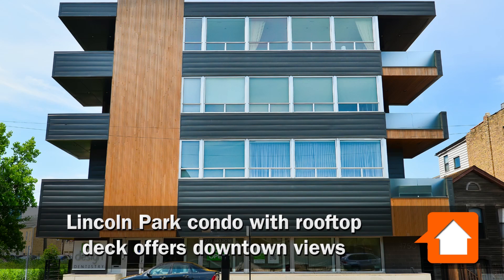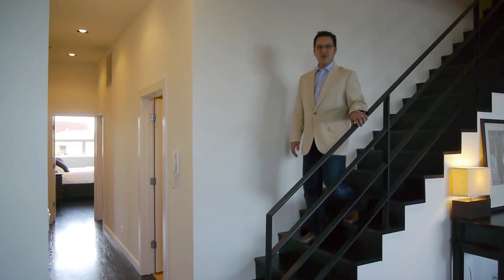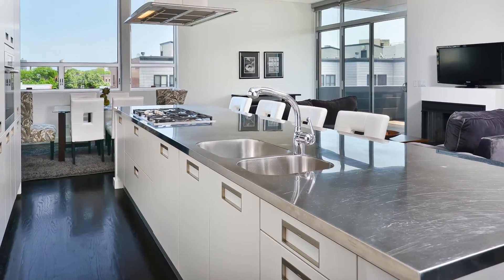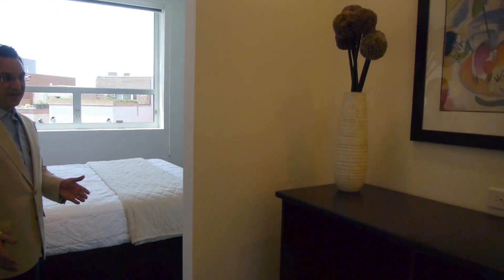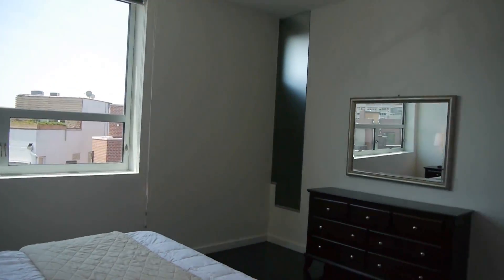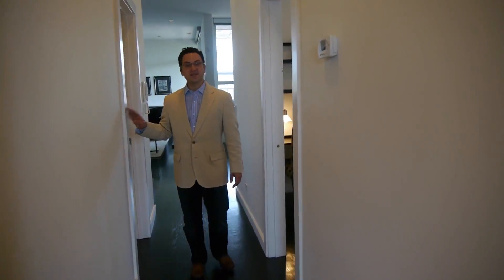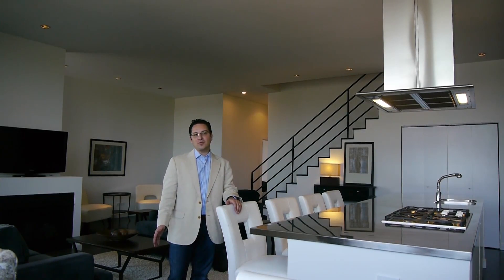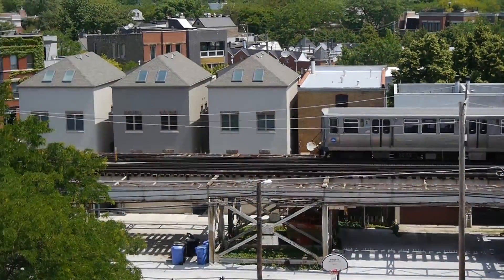Lincoln Park condo with rooftop deck offers downtown views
Lincoln Park is known for its traditional yet beautiful architecture, but it does have the occasional ultra-modern building such as 1750 N Clybourn Ave.

Perched nicely on the top floor of this 4-story building is Unit 401, a large 3 bedroom, 2 bath condo featuring 2 private outside decks including a 14' x 16' private rooftop terrace with skyline views accessible from an interior staircase.

The home offers a wide open floor plan and many designer finishes including an Arclinea kitchen with stainless steel countertops, Miele, Sub-Zero & Gaggenau appliances.

Adding further value to this condo is its outstanding location just 2 blocks from the North Ave Red Line stop, shopping and entertainment.

Coldwell Banker Residential Brokerage agent Nicholas Apostal is our tour guide in this sponsored video.